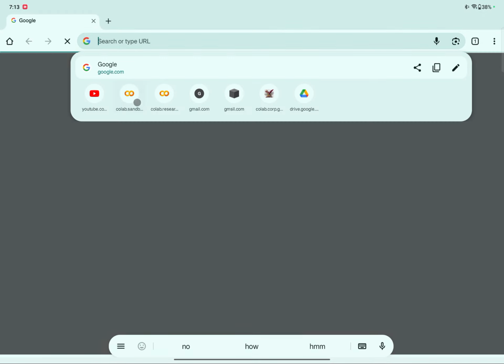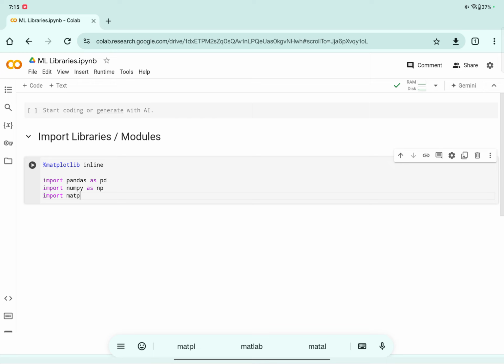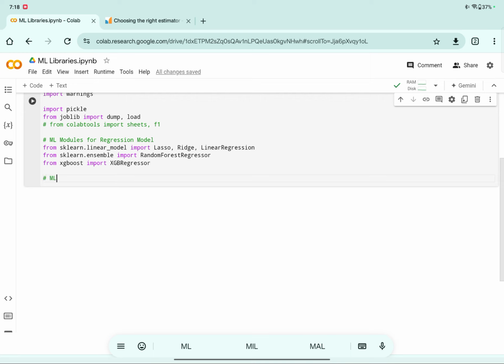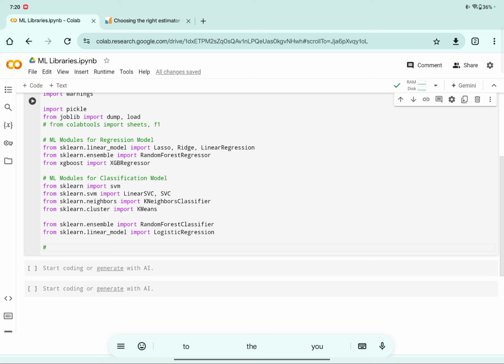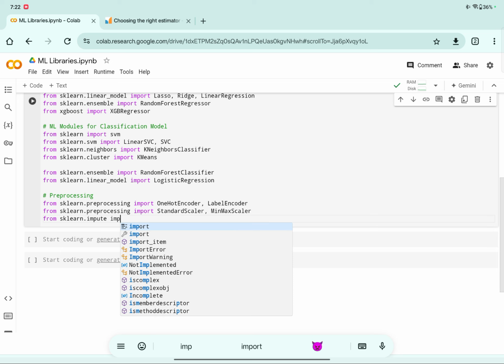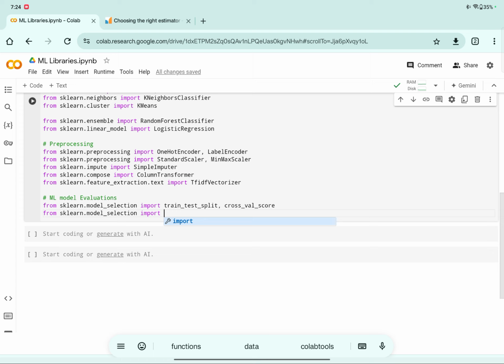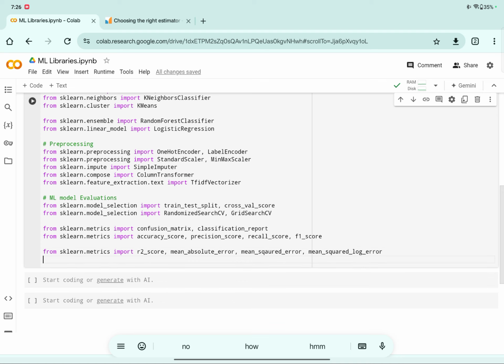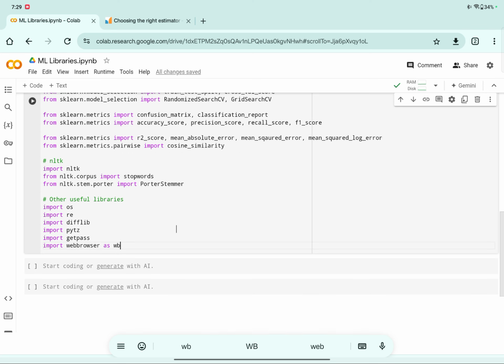Machine Learning with Python - Sklearn Scikit Libraries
Are you looking for the most useful libraries / modules to use in Machine Learning? Watch this video